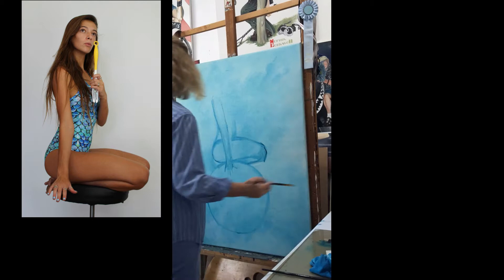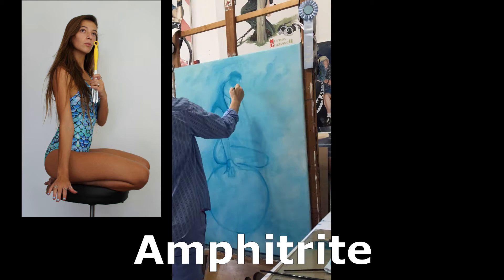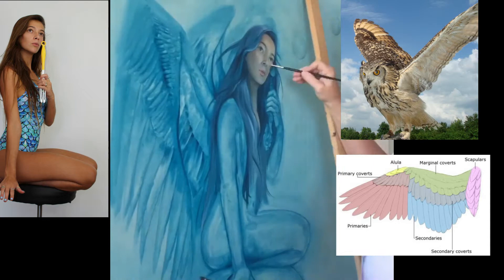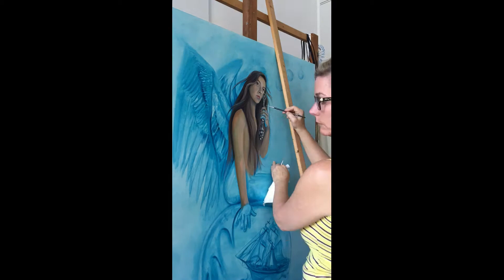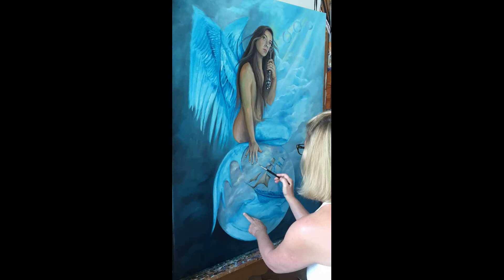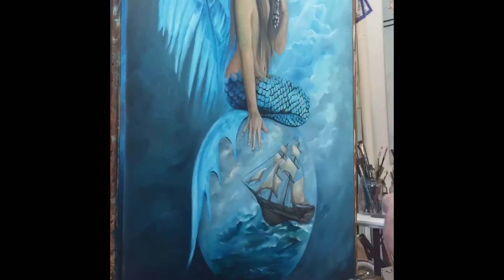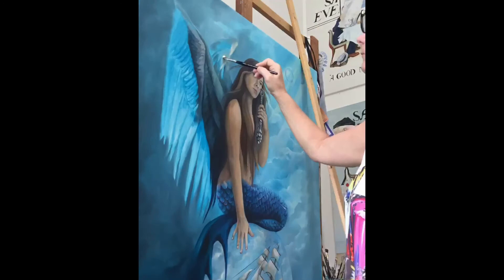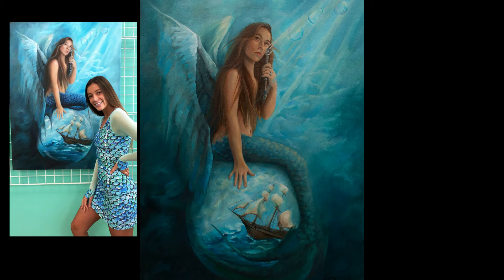Oil Painting Tutorial And How This Painting Made Me A Better Artist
This video will show you how I struggled and found my way through to a good final oil painting. One that has made me a better artist in a few ways. So my struggle was rewarded in the end. I will explain how I was inspired to paint this story from Greek Mythology about the Goddess of the Sea and wife to Poseidon  known as " Amphitrite." This video was compiled from some video footage that I made prior to learning how to make good videos. But it is worth watching for the beautiful painting that arrives at the end. I'll show you some of my reference materials and explain how I use them to get to my end results.

Have you ever been working on a painting and something just seems off but you can't put your finger on it? Well I have a 6 question guide that will help you figure it out!

SPECIAL ADDITIONAL COLOR-
By Winsor Newton:
Cadmium Red
By Gamblin:
Manganese Blue
By Rembrandt:
Transparent Oxide Brown
By M. Graham & Co:
Van Dyke Brown

E mail: shelly @sjcsportcouture.com